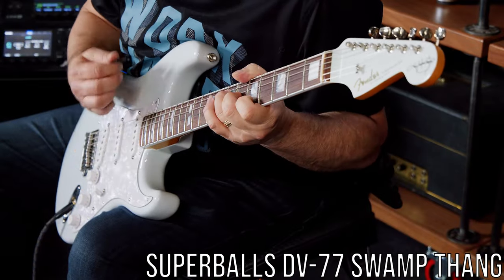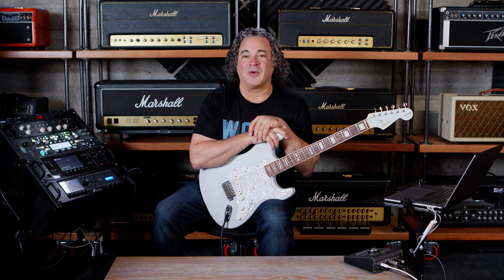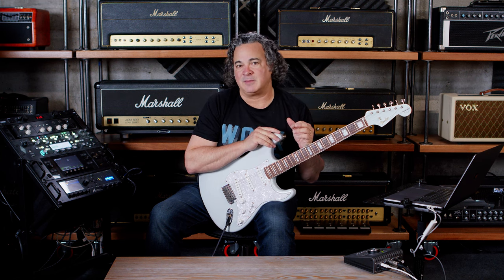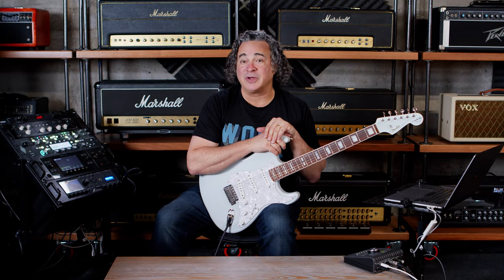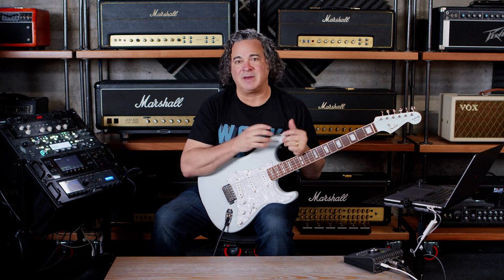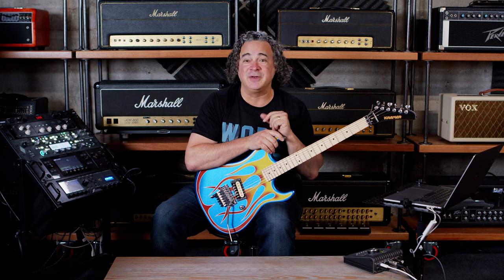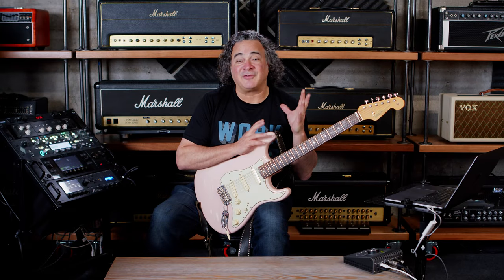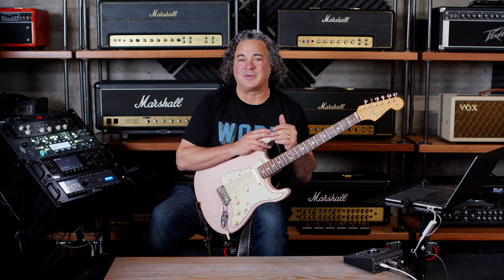Eminence IR Video Series, Episode 4 with the Fractal Audio Axe-FX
If you own the Fractal Audio Axe-FX and want MORE great tones, this video is for you!!!
0:00 CV75
0:17 Intro
0:40 Demo: Superballs DV-77 + Swamp Thang
1:16 Demo: DV-77 Angry
2:11 Demo: Texas Heat
2:53 Demo: DV-77 Presence Boost
3:24 Demo: DV-77 Linear
4:01Demo: Classic Deep Swamp